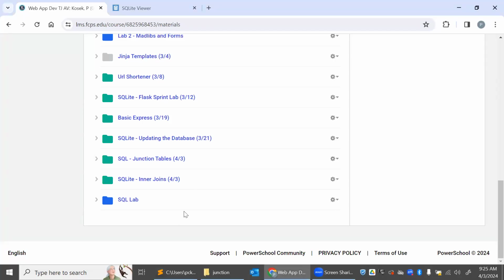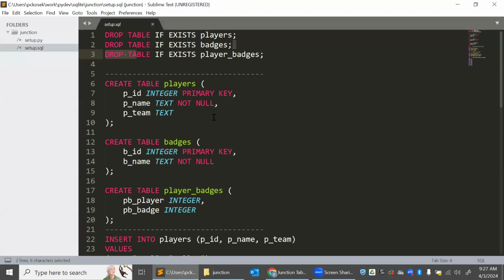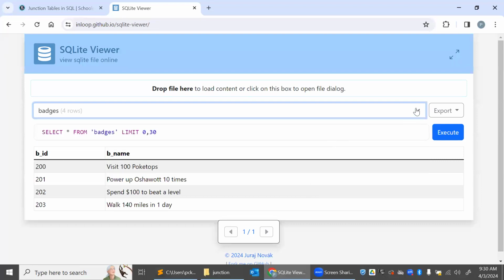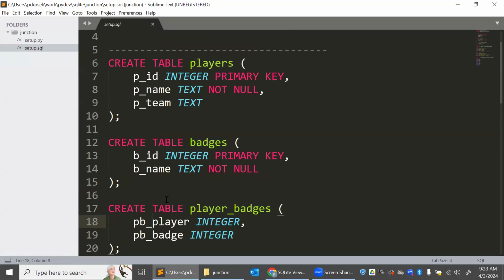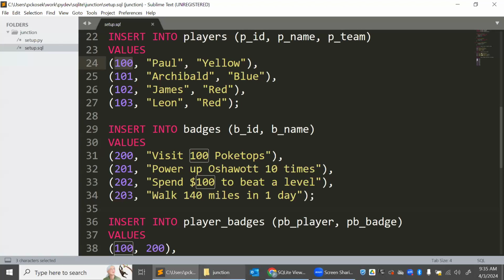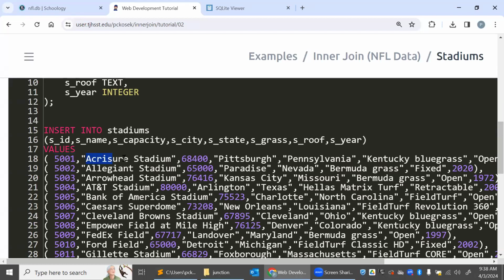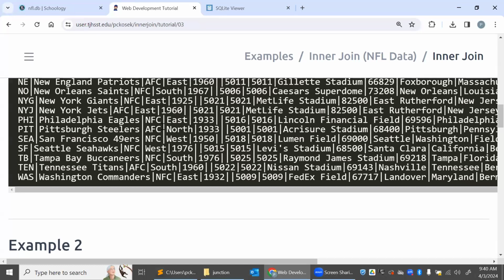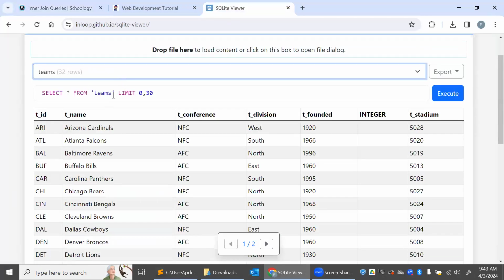Junction Tables (4/3) - Notes - Block 1